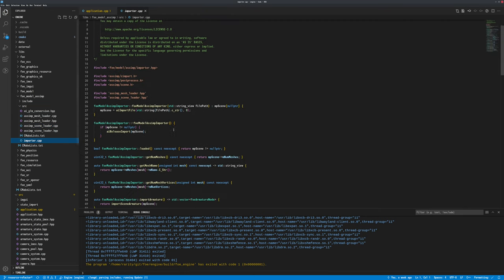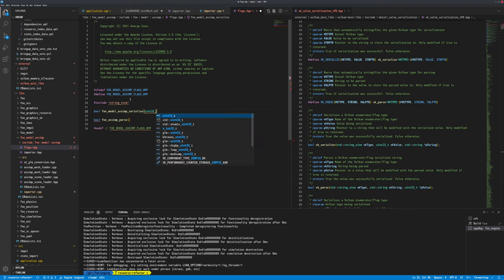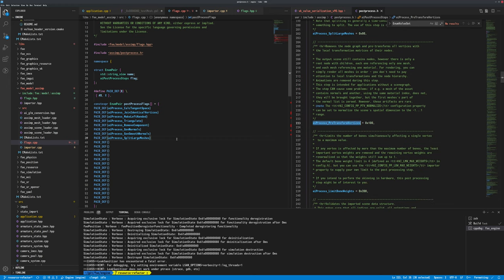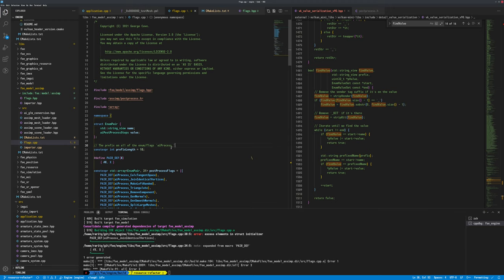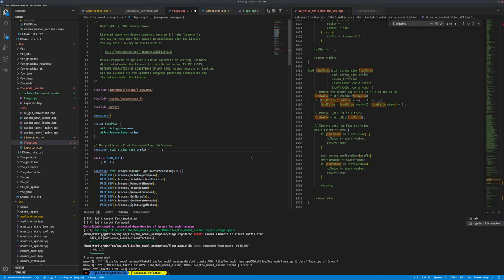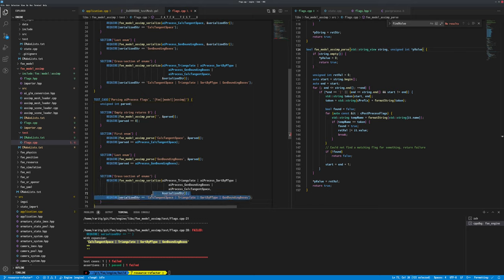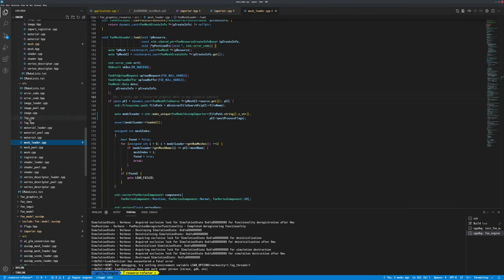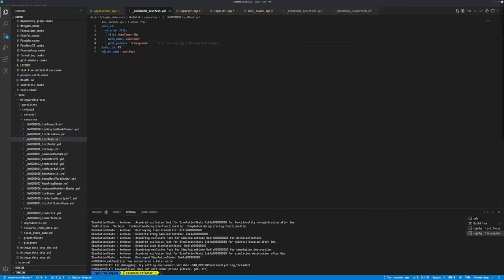114 - Assimp Mesh Loading Flags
For awhile now, while basic mesh loading via the assimp library has been implemented, the meshes usually appeared off or wrong. This was mostly due to the fact that several of the meshes currently used during development have their polygon data specified as quads, and the implementation only accepting triangles. Thus only the half portions of the quads would be rendered.

This session focuses on adding the assimp bitflags to the mesh types, so that the use of the 'triangulate' flag and others can be used on import, giving better flexibility when loading meshes. This includes adapting the enum serialization and parsing that was implemented for Vulkan types previously.

2021/07/30